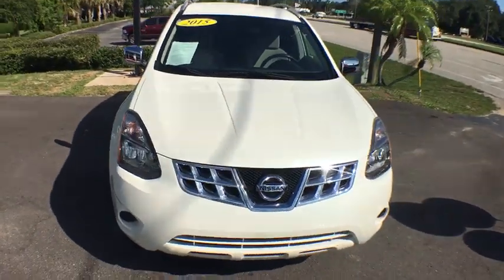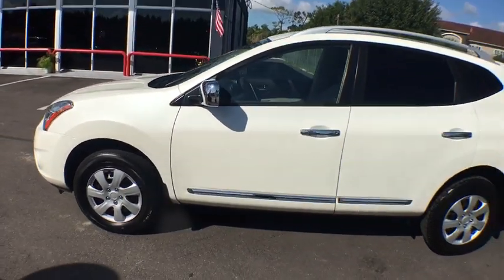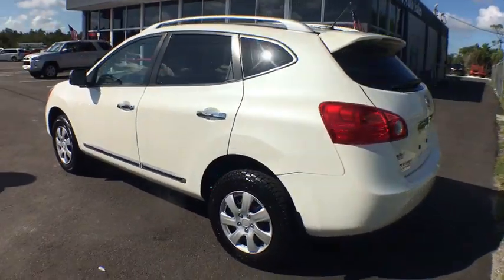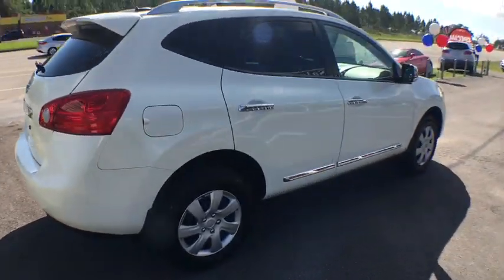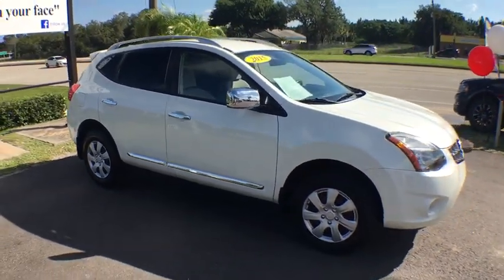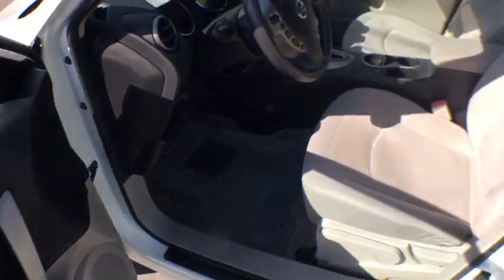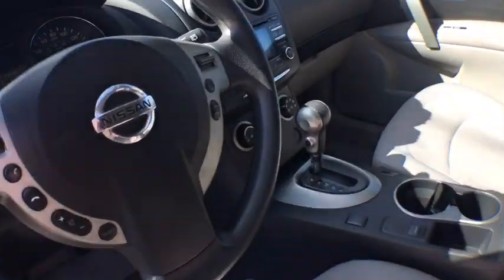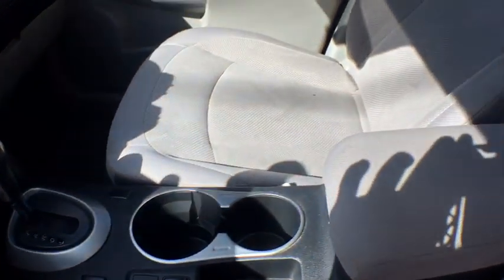2015 Nissan Rogue Select Arcadia, Winter Haven, Port Charlotte, Okeechobee, Sebring, FL D5017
White  2015 Nissan Rogue Select available in Arcadia, Florida at McPhail's Auto Sales. Servicing the Winter Haven, Port Charlotte, Okeechobee, Sebring, FL Area.
2015 Nissan Rogue Select S - Stock#: D5017 - VIN#: JN8AS5MT3FW153837

This 2015 Nissan Rogue Select S is proudly offered by Mcphail's Auto Sales This vehicle is loaded with great features, plus it comes with the CARFAX BuyBack Guarantee. The Nissan Rogue Select is the benchmark all other SUVs strive to meet. With exceptional power, towing and handling, this SUV can handle anything thrown at it. The easiest choice in purchasing your next vehicle is choosing one with a detailed history like this gently driven pre-owned vehicle. Beautiful exterior. Clean interior. This Nissan Rogue Select is so immaculate it is practically new. An outstanding paint finish rounds out the wonderful aspects of this car. Stand out from the crowd as a 2015 Nissan Rogue Select S is a rare find and just may attract paparazzi. More information about the 2015 Nissan Rogue Select: The Rogue Select's combination of a roomy interior and high roofline combined with secure, car-like handling--and its small-car maneuverability--make it a great choice for small families. The Rogue Select also has more clutter-reducing storage places, including the useful underfloor storage compartment. Fuel economy is good, with a combined rating of 25 mpg on the front-wheel drive version. Pricing starts at just about $20,000. This model sets itself apart with new tech features, Roomy interior, fuel-efficiency, value for the money, cargo-friendly layout and storage options, and maneuverability
Radio w/Seek-Scan, MP3 Player, Clock, Speed Compensated Volume Control and Radio Data System,Integrated Roof Antenna,Radio: AM/FM/CD Audio System w/4 Speakers -inc: iPod connect,,Body-Colored Front Bumper,Aero-Composite Halogen Headlamps,Black Side Windows Trim and Black Front Windshield Trim,Light Tinted Glass,Tailgate/Rear Door Lock Included w/Power Door Locks,Fully Galvanized Steel Panels,Black Power Side Mirrors w/Manual Folding,Chrome Bodyside Moldings,Chrome Grille,Variable Intermittent Wipers,Body-Colored Rear Bumper,Clearcoat Paint,Fixed Rear Window w/Fixed Interval Wiper and Defroster,Compact Spare Tire Mounted Inside Under Cargo,Tires: P215/70R16 AS,Wheels: 16 w/Full Covers,Steel Spare Wheel,Chrome Door Handles,Liftgate Rear Cargo Access,Manual Tilt Steering Column,Remote Keyless Entry w/Integrated Key Transmitter, Illuminated Entry, Illuminated Ignition Switch and Panic Button,Outside Temp Gauge,Power 1st Row Windows w/Driver 1-Touch Up/Down,Power Door Locks w/Autolock Feature,Perimeter Alarm,Passenger Seat,Full Cloth Headliner,Seats w/Cloth Back Material,Cloth Seat Trim,Power Rear Windows and Fixed 3rd Row Windows,HVAC -inc: Underseat Ducts,Day-Night Rearview Mirror,Full Floor Console w/Covered Storage, Mini Overhead Console w/Storage and 2 12V DC Power Outlets,Carpet Floor Trim,60-40 Folding Bench Front Facing Fold Forward Seatback Rear Seat,Cargo Space Lights,Air Filtration,Trip Computer,Driver Seat,Engine Immobilizer,Front Center Armrest,Front Cupholder,Driver And Passenger Visor Vanity Mirrors,Manual Anti-Whiplash Adjustable Front Head Restraints and Fixed Rear Head Restraints,Interior Trim -inc: Metal-Look Door Panel Insert and Chrome/Metal-Look Interior Accents,Analog Display,Metal-Look Gear Shift Knob,Manual Air Conditioning,Gauges -inc: Speedometer, Odometer, Engine Coolant Temp, Tachometer, Trip Odometer and Trip Computer,Front Bucket Seats -inc: 6-way adjustable driver seat and 4-way adjustable front passenger seat w/seat back storage,Fade-To-Off Interior Lighting,2 12V DC Power Outlets,Rear Cupholder,Full Carpet Floor Covering,Driver Foot Rest,Illuminated Glove Box,Front Map Lights,Cargo Area Concealed Storage,Delayed Accessory Power,Driver And Passenger Door Bins,Front And Rear Anti-Roll Bars,Multi-Link Rear Suspension w/Coil Springs,GVWR: 4,339 lbs,Transmission: Xtronic CVT Automatic -inc: sport mode switch,15.9 Gal. Fuel Tank,110 Amp Alternator,Strut Front Suspension w/Coil Springs,4-Wheel Disc Brakes w/4-Wheel ABS, Front And Rear Vented Discs and Brake Assist,953# Maximum Payload,Front-Wheel Drive,Single Stainless Steel Exhaust,Engine: 2.5L DOHC 16-Valve I-4,5.798 Axle Ratio,Electric Power-Assist Speed-Sensing Steering,Battery w/Run Down Protection,Gas-Pressurized Shock Absorbers,Airbag Occupancy Sensor,Dual Stage Driver And Passenger Front Airbags,Curtain 1st And 2nd Row Airbags,Electronic Stability Control (ESC),Low Tire Pressure Warning,Dual Stage Driver And Passenger Seat-Mounted Side Airbags,Side Impact Beams,ABS And Driveline Traction Control,Rear Child Safety Locks,Outboard Front Lap And Shoulder Safety Belts -inc: Rear Center 3 Point, Height Adjusters and Pr